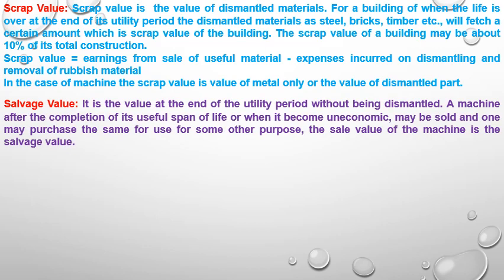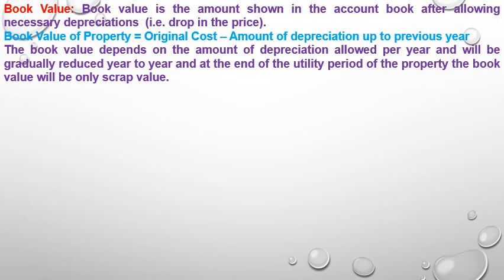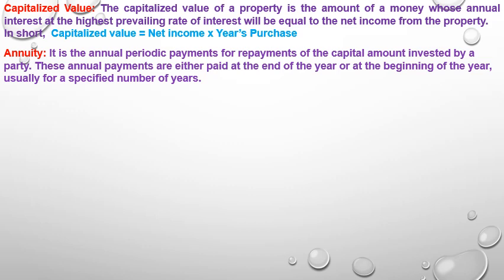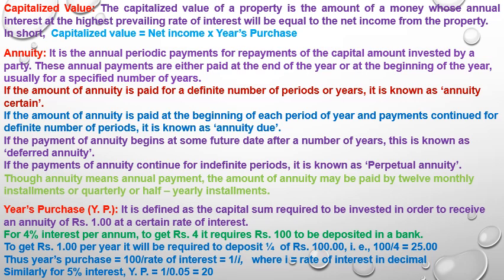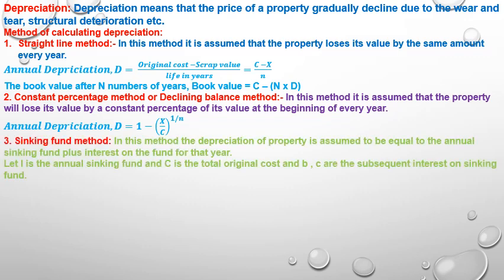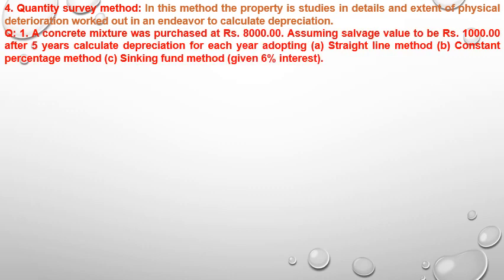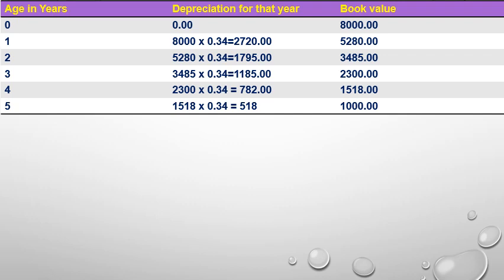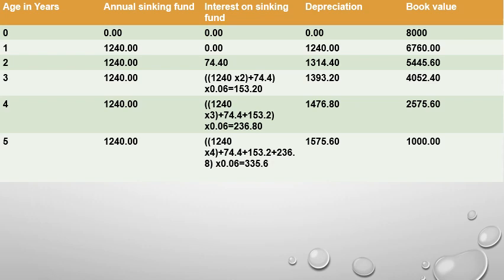VALUATION lecture 2 by Asstt Prof M Manwani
depreciation, book value